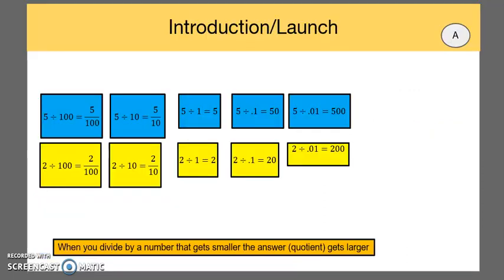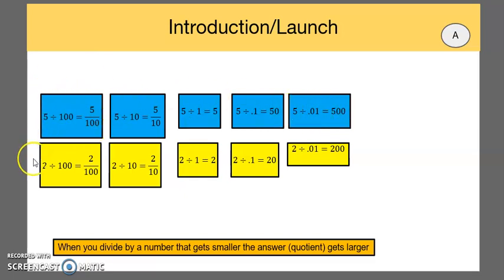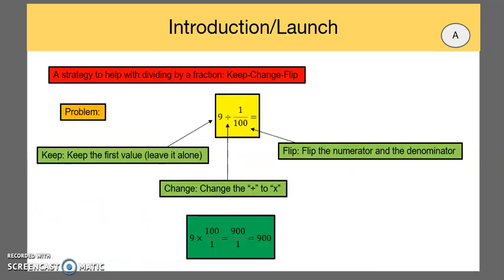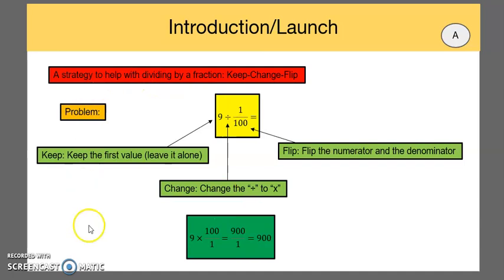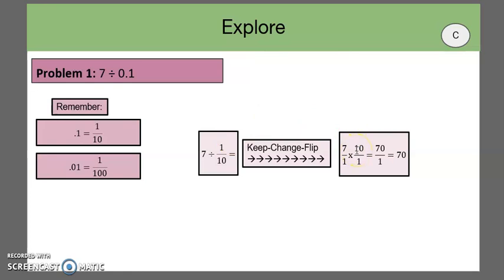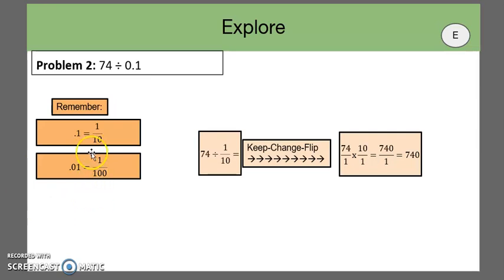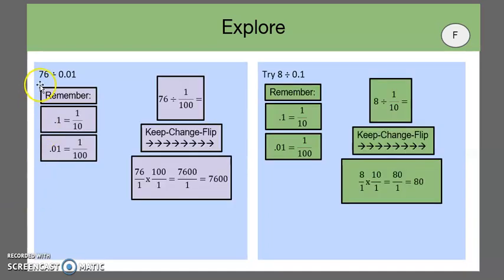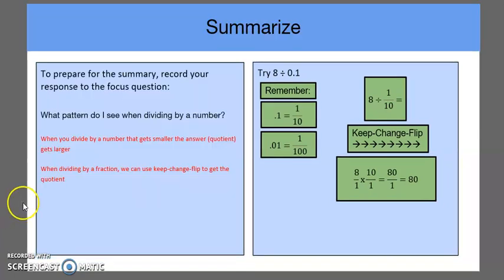Title Division of Fractions and Decimal Fractions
Focus Question:
How can I connect division by a unit fraction to division by 1 tenth and 1 hundredth?

Learning Standards:
5.OA.1
5.NBT.7
5.NF.7

Objective: Connect division by a unit fraction to division by 1 tenth and 1 hundredth.